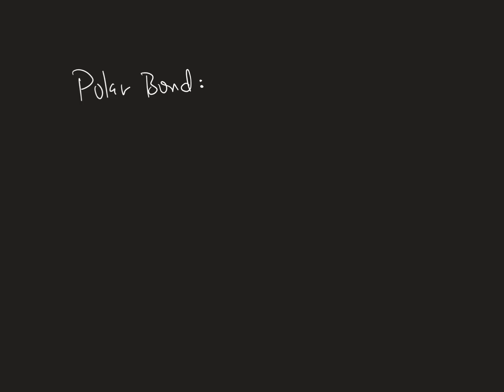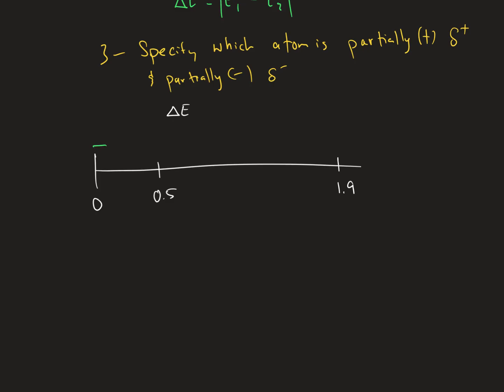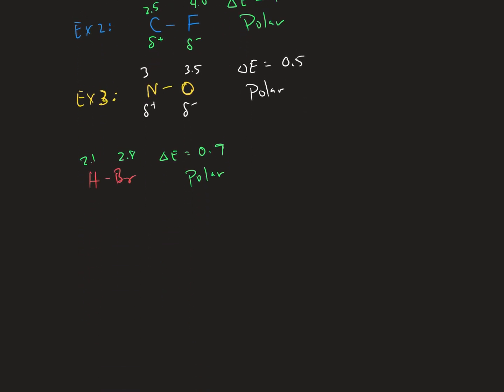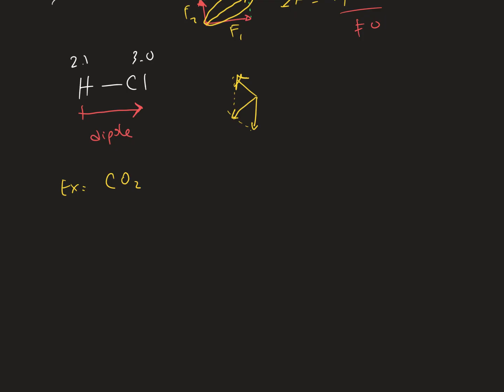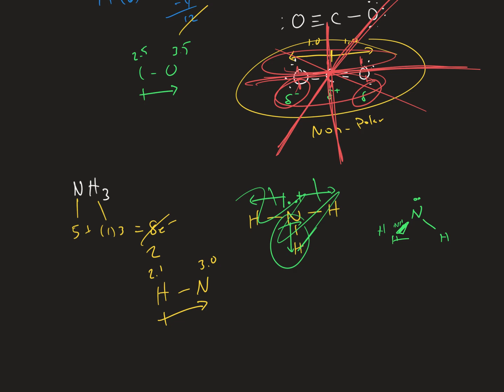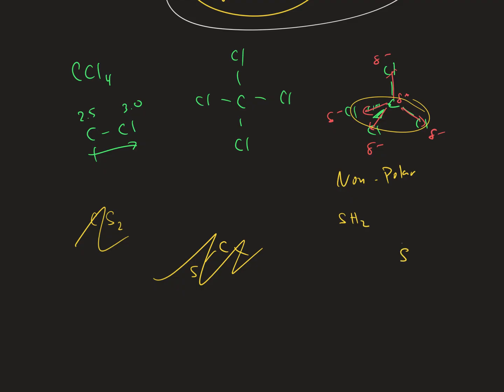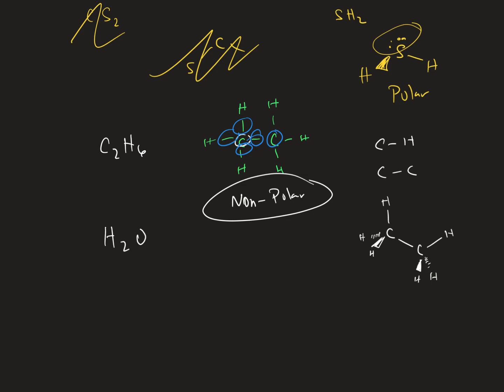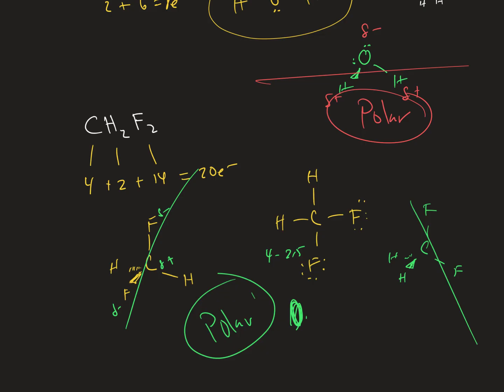4.2-4.3 - Polarity & Intermolecular Forces